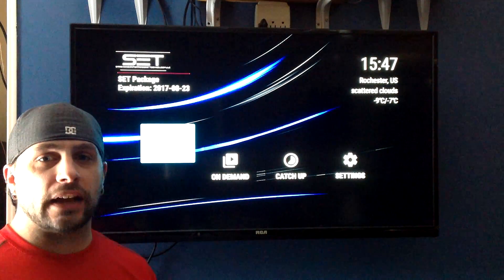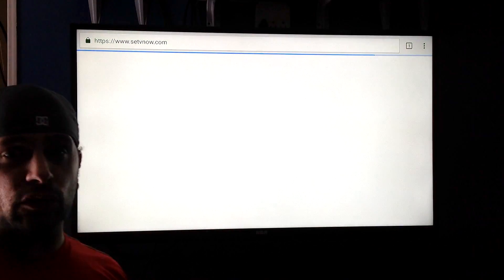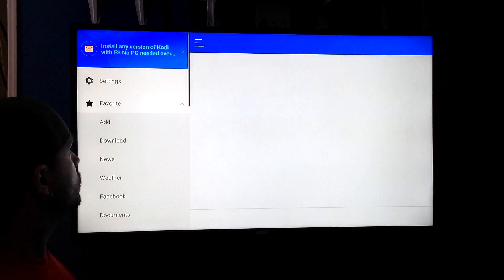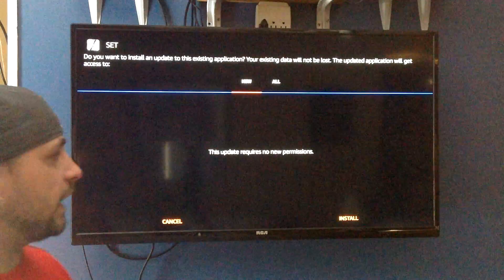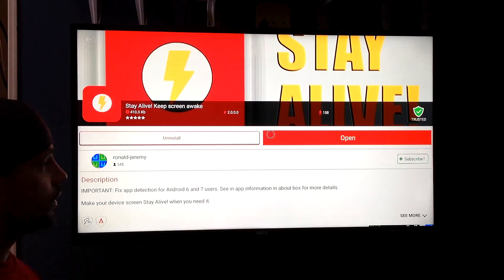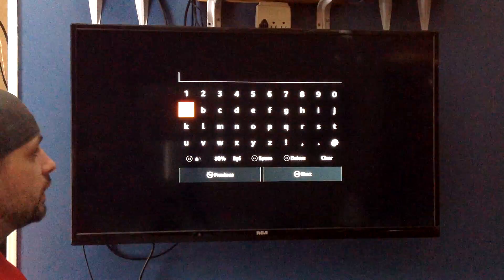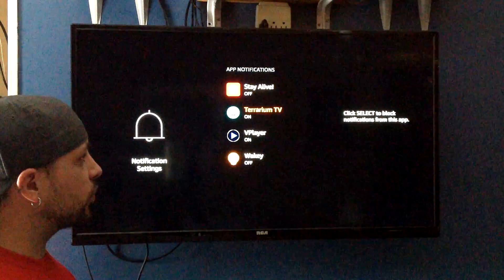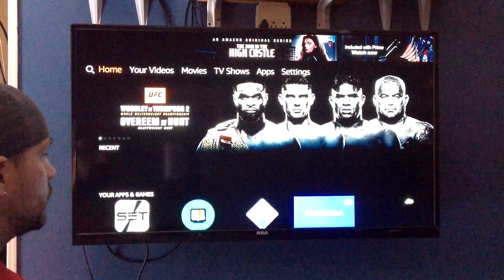Set TV Install and set up Complete (with out the black screen)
For this video you will need Aptoid, Mouse toggle and a web browser if you dont have them please watch  my videos on those first.

In this video I show you how to install set tv, update it, and what apps you need and the settings for them so that the set tv app will not force your fire stick into sleep mode.
Apps needed:
Stay alive
Wakey
Mx player codec (ARMv7 Neon)

once the firestick is powered off and powered back on. You have to turn off the Wakey and then charge it again in order for the blankouts not to happen again.  I have my firestick powered directly from my TV so when I turn it off my firestick turns off. This morning I played the set TV and after 15 minutes the blank screen went on. Charged the Wakeup up again and no problem. If you plug it into the wall it never powers off

Websites: Setvnow.com